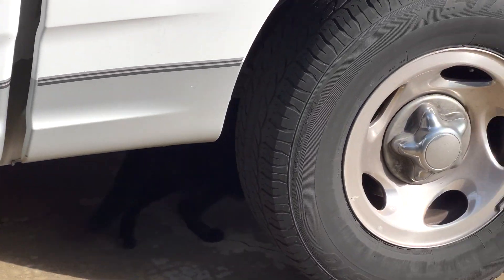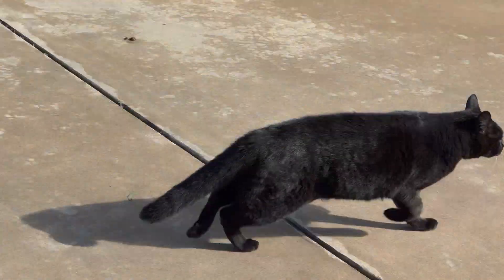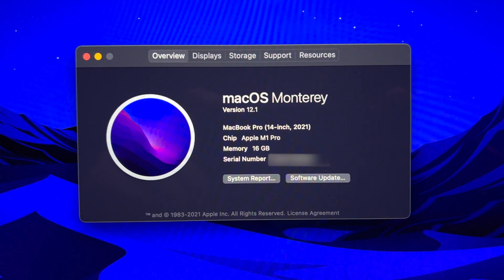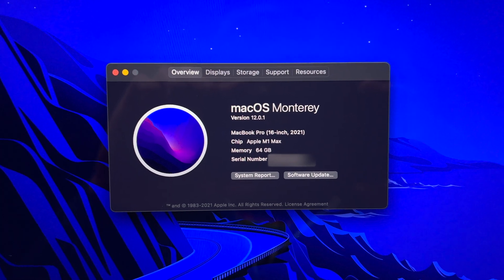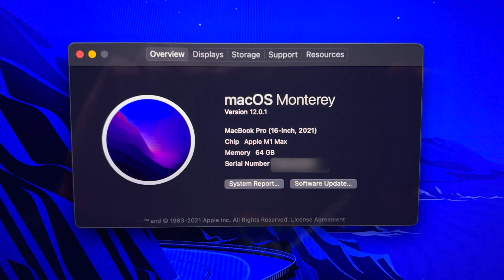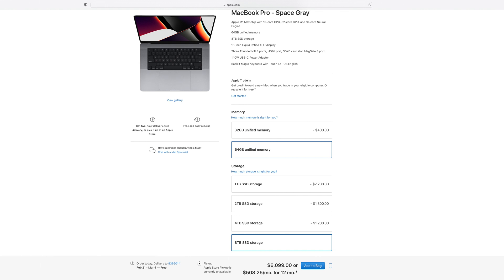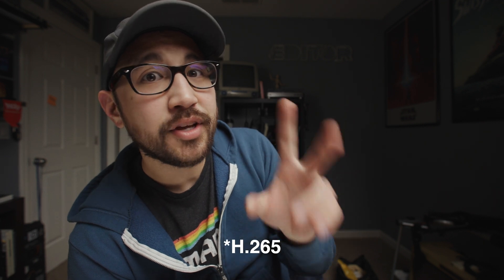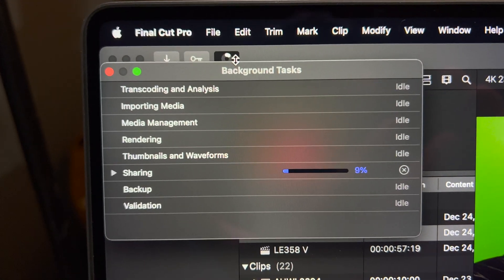WHICH MACBOOK PRO IS BETTER AT MAKING H.265 (MAX VS PRO)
Nerdy computer talk starts at 2:14! I compare a straight forward M1 Pro MacBook Pro to a maxed out M1 Max MacBook Pro for H.265 exporting and the results both surprised and didn't surprise me at all.